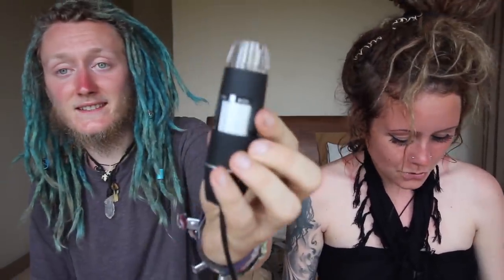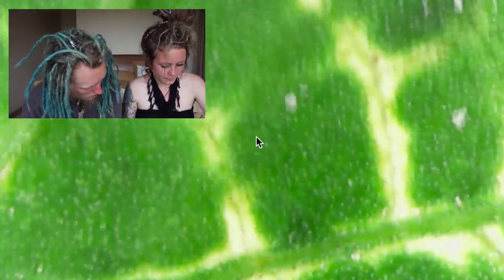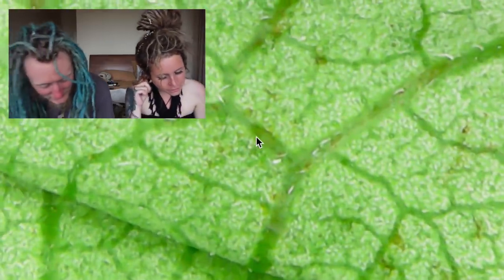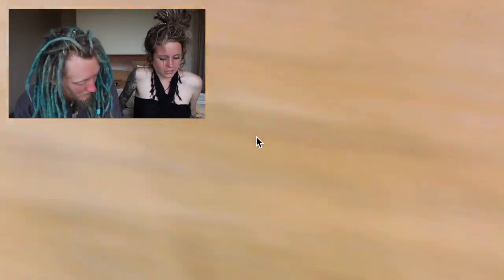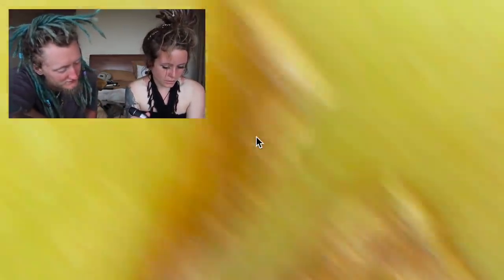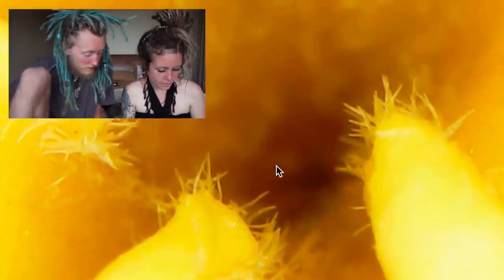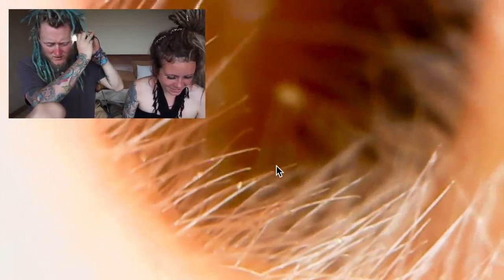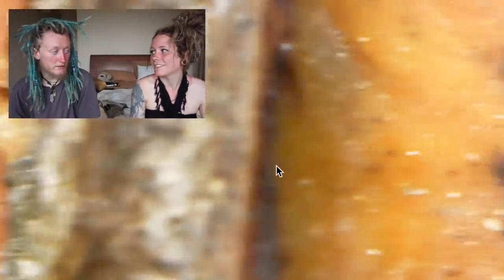Bali Travel Inspiration (What to Look For)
Another week in the life of a solo backpacker in south east asia.